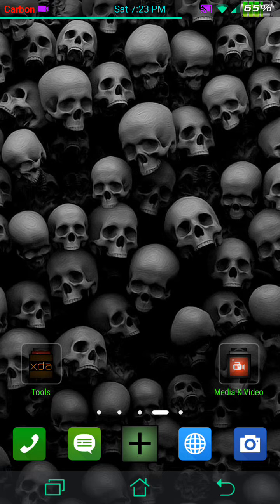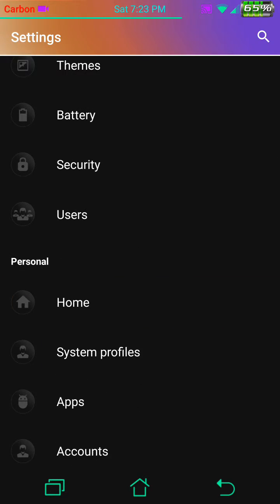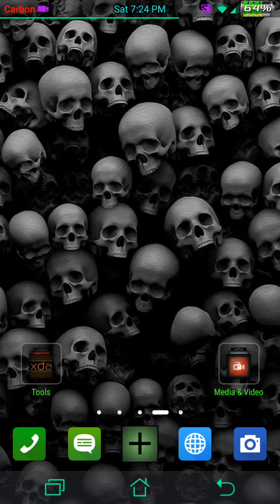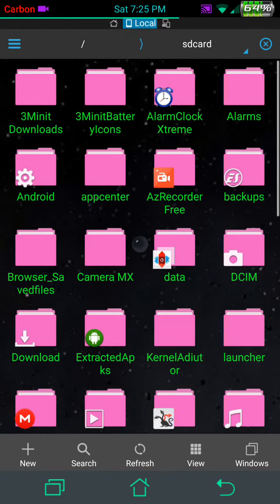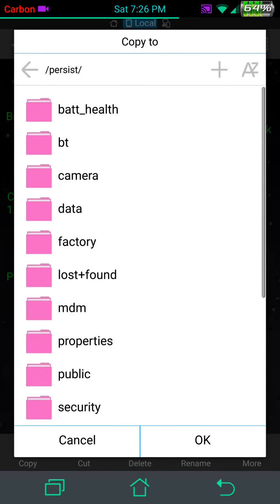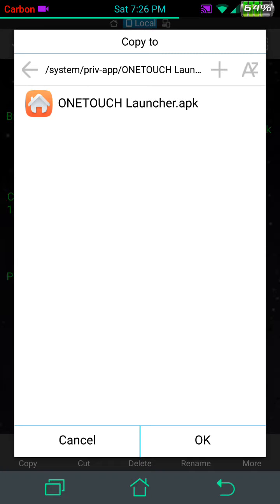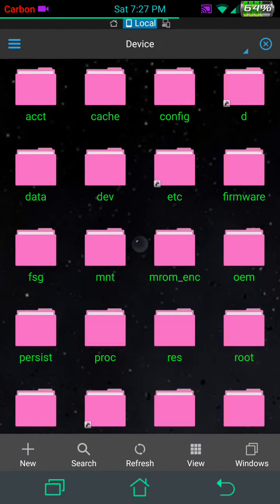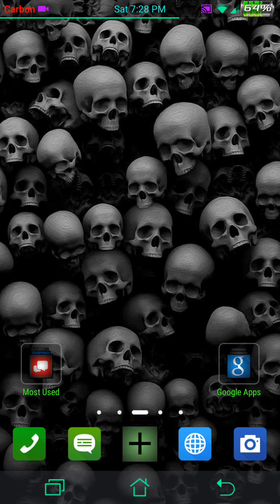How to manually push an apk to your system files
Using a root file manager, how to push an apk like a ported launcher to your system files (system/priv-app/) and (system/app)